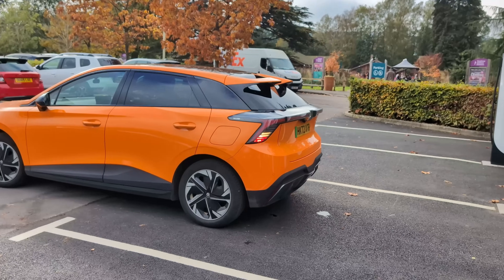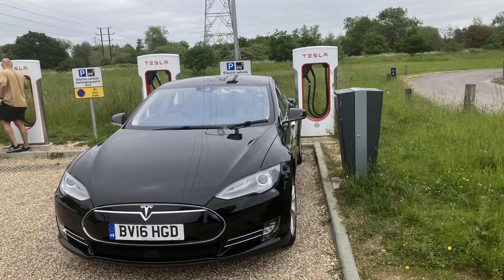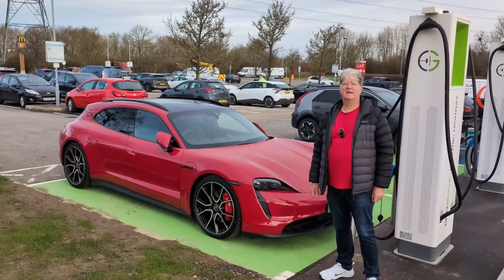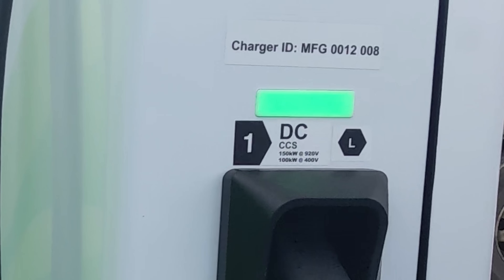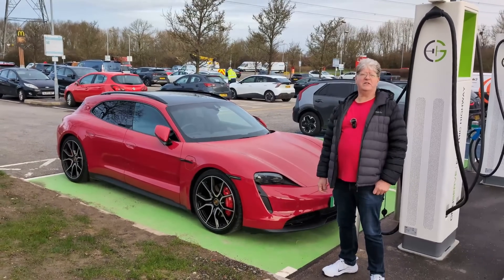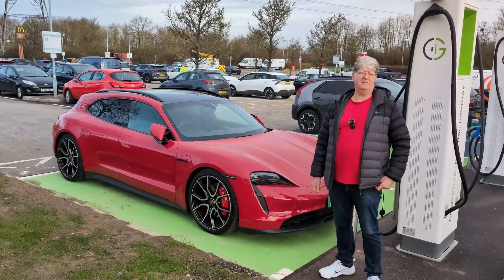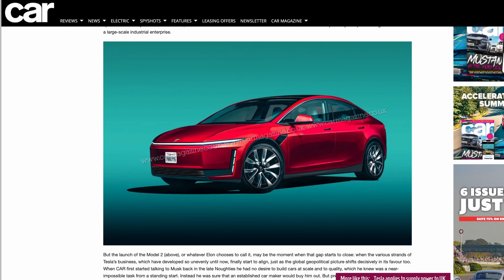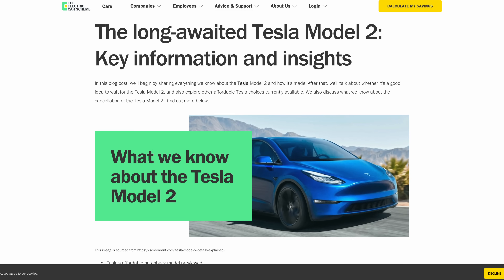EV Charging Guide | Why Isn't My Car Charging Quickly Enough?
Viewers often ask me "why isn't my car charging at the right speed?" or "why won't my car charge at certain chargers?". Well, that may be a more complicated answer than it seems. So to find out what's going on, stick around as Dave Takes It On.

Legend: Darren Pain

VIP: Tom Davison | Gary Heavens | Kodzo | Kenn | Andrew Leader | Jason Herrick | Lee Houten | Graham Russell | Wayne Follett | phil rundle | Stuart Joscelyne | Tom Walker | Michael W | Barry rathbone Ledsom | Peter Hartland | Charles Siddons | 2 Thumbs in the Thumbnail | Ray Daly | Simon Smith | Richard Waghorn | Rachael McLoughlin | Stephen Bagwell | Catrin Hubbarde | Brendan McHale | Julie Marriott

YouTube Super Thanks:
geoffpeters8843 | brettkemmerer1310 | leesmart1971 | michaelketley1252 | ballathiam9486 | esa4aus | stephenappleby7897 | cjsa9253 | Joe-lb8qn | rayd332 | StanDMan01 | Mora41 | 68smurfin | 1973Hog | mortenvollaug6530

About The Channel:
Dave Takes It On was founded in 2023 and focuses primarily on content about electric vehicles and issues that impact drivers. Dave is based in the North West of the UK and owns a Tesla Model S. He regularly travels around the country, so if you see him feel free to say hello. The channel is supported by his son Jonas, who helps with thumbnails, titles, and technical aspects of the channel.